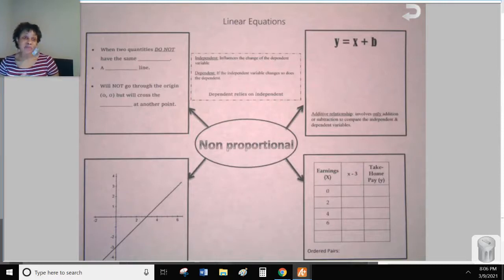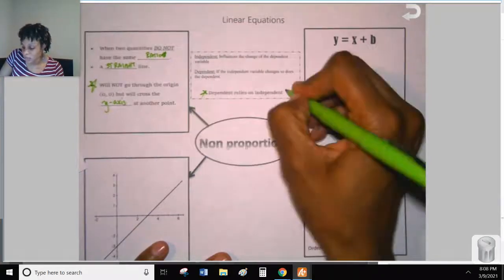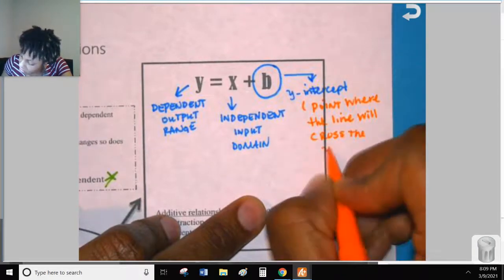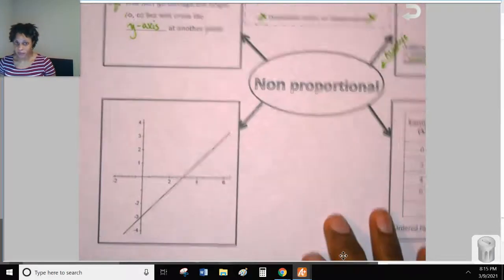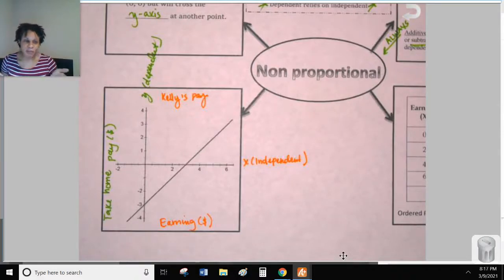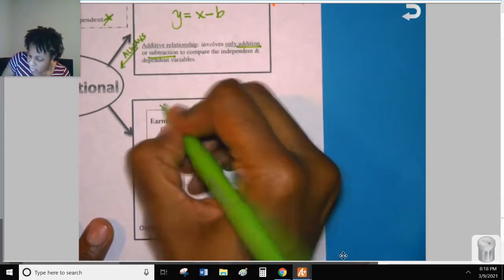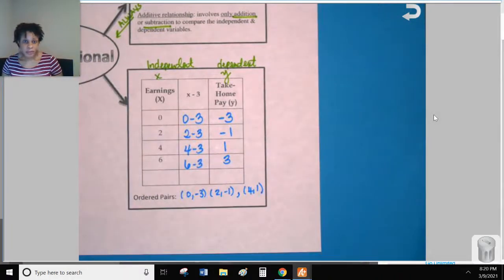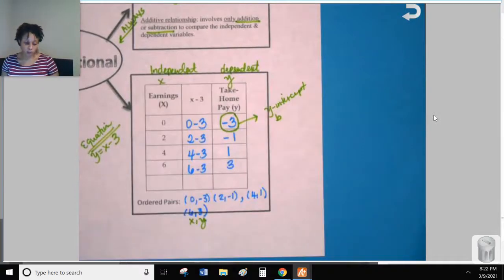Multiple Representations: NonProportional Relationships